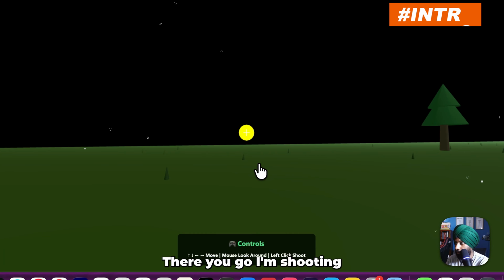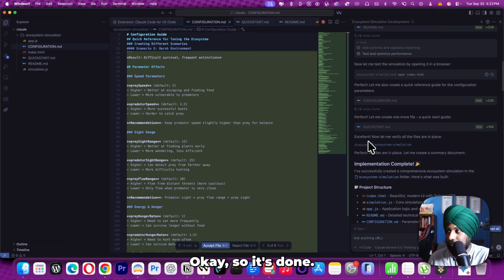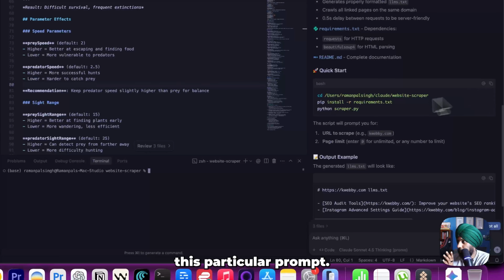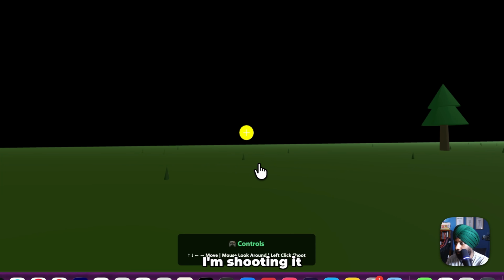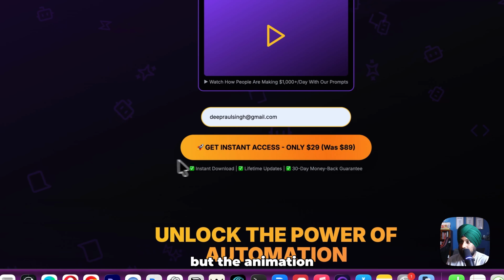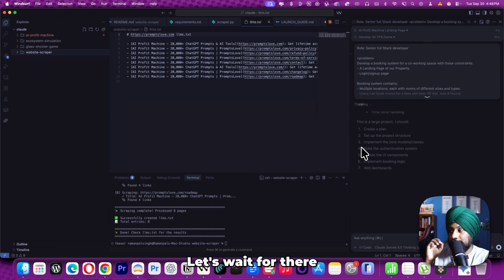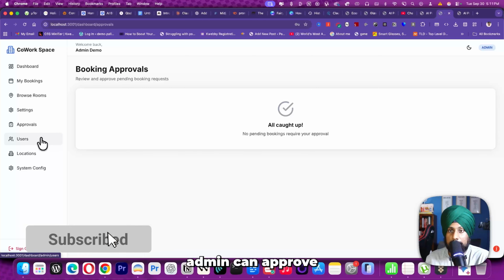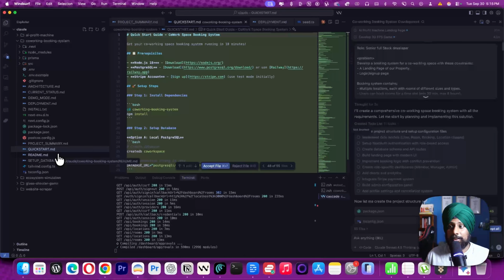Claude Sonnet 4.5 Review – Does It Beat Opus 4.1 & GPT-5?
🚀 Anthropic just released Claude Sonnet 4.5 — and it might be the most powerful AI coding model we’ve seen yet.

In this video, I’ll test Claude 4.5 with real-world coding prompts and benchmark it against GPT-5 Codex and Opus 4.1. The results are CRAZY.

Here’s what Claude 4.5 built for me:
✔️ An ecosystem simulation with live charts
✔️ A fully working Python web scraper
✔️ A 3D first-person game
✔️ A Next.js landing page in one prompt
✔️ A complete BnB booking system with backend + frontend

🔥 I’ll also show you the new Claude features like VS Code integration, Windsurf support, and how the thinking model performs under pressure.

👉 Stick till the end to see which model is really the best for developers in 2025.

⏱ Chapters:

0:00 – Intro: Claude Sonnet 4.5 Launch
0:30 – Claude vs GPT-5 & Opus 4.1 Benchmarks
1:10 – Simulation Demo (Predators, Prey & Plants)
2:20 – Python Web Scraper Test
3:40 – Building a 3D Glass Shooter Game
5:10 – Full Landing Page in ONE Prompt
7:00 – BnB Booking System With Backend + Stripe
9:30 – Comparing Outputs: Claude vs GPT-5 Codex
10:30 – Why Developers Should Care About Claude 4.5
11:10 – Final Thoughts + Next Tests Coming